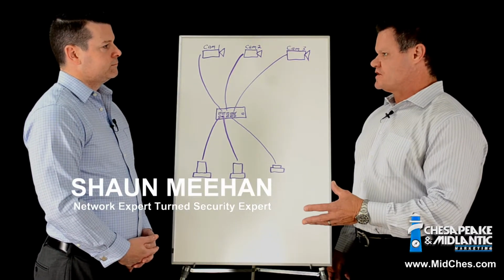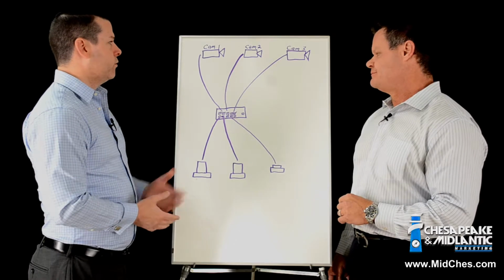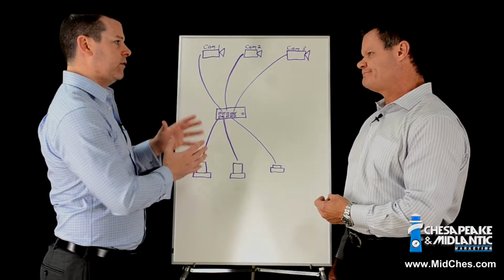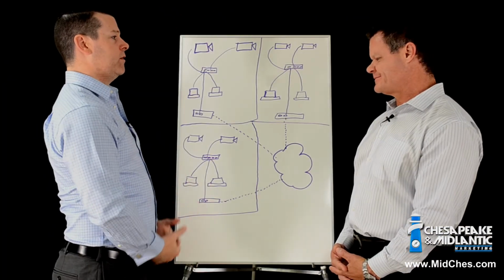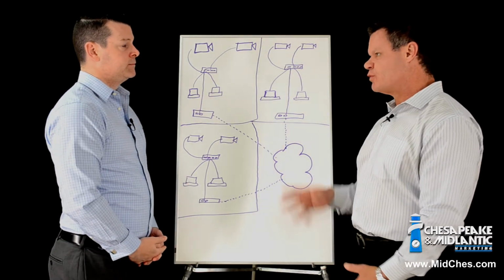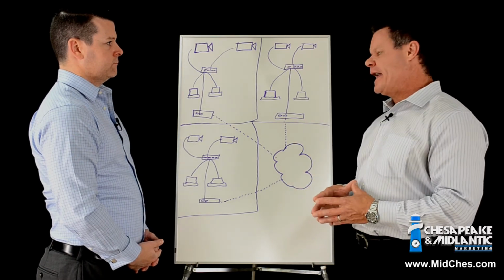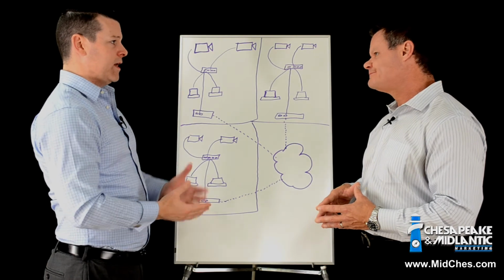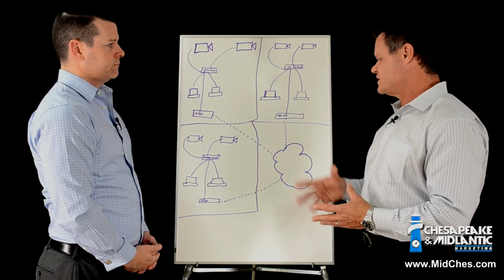Connectivity LAN, WAN, VLAN, Public Access